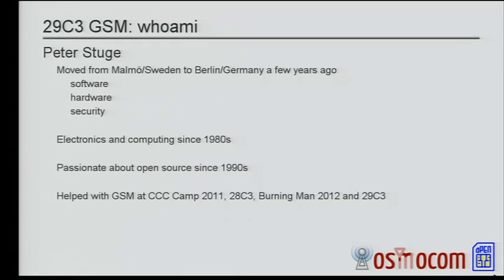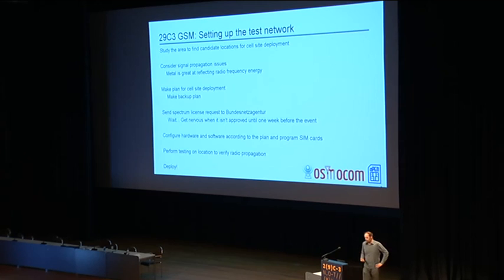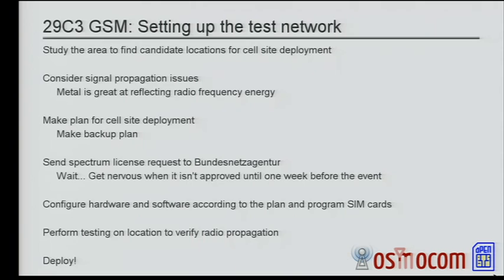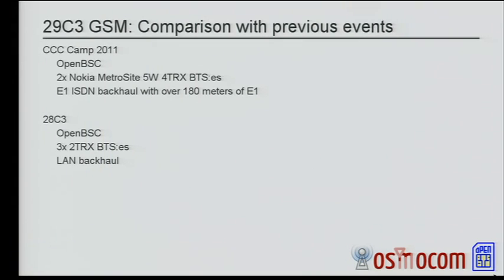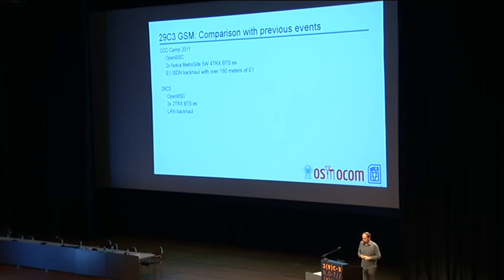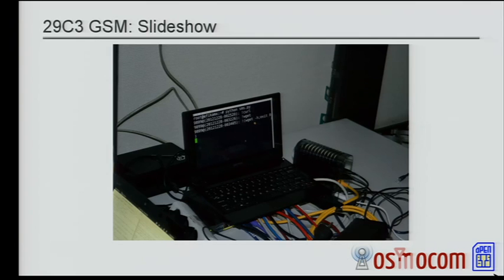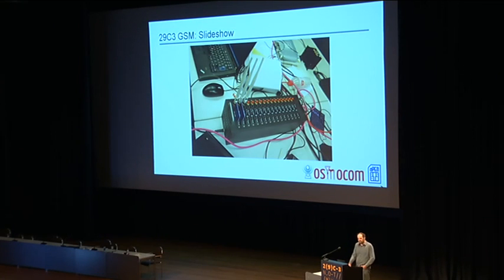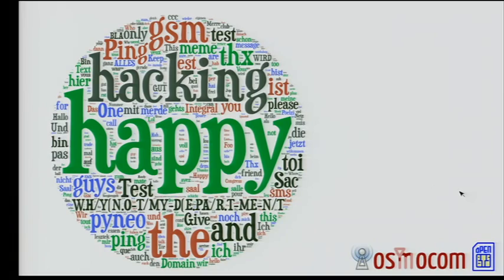29C3 GSM: Cell phone network review (EN)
Speaker: Peter Stuge
262 42 - The full spectrum

Did you notice 262 42 in your mobile phone network search list at the last CCC events? Did you and your friends buy SIM cards at the PoC and help test the network by calling each other, or by calling through the bridge to the DECT network services? Did you ever wonder about the details of this open source test network, set up by a team of volunteers in the middle of the city? We would like to tell you all the details of the cell phone network we operate at 29C3, and show you some fancy graphs based on the network activity!

We will describe the process of setting up the test network we operate at 29C3, what legal and technical challenges we have faced, and we will describe the actual installation at the CCH.

We will also compare this with the 262 42 test networks that were operated using the same open source software but otherwise very different installations at CCC Camp 2011 and 28C3.

We will go on to show various statistics that we collect from the network while it has been running.